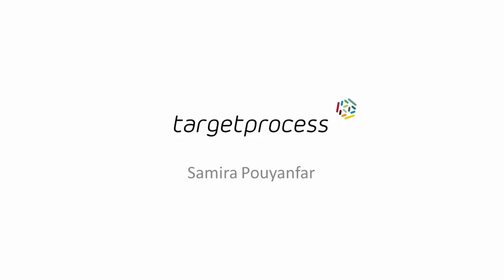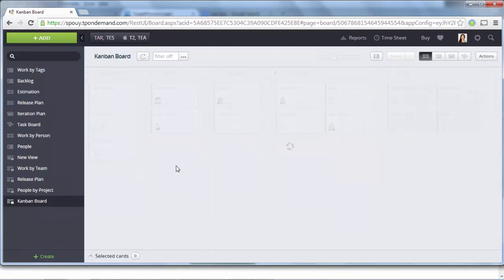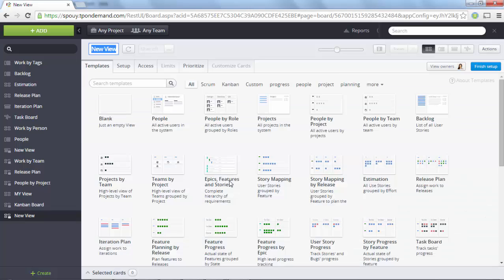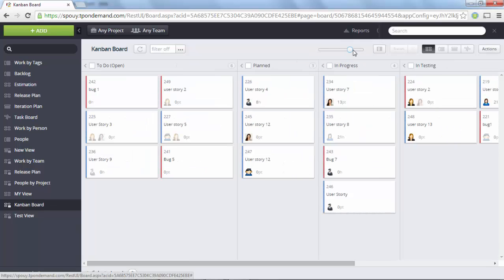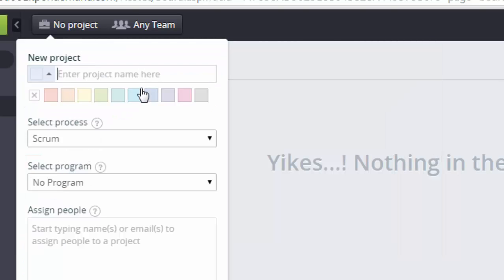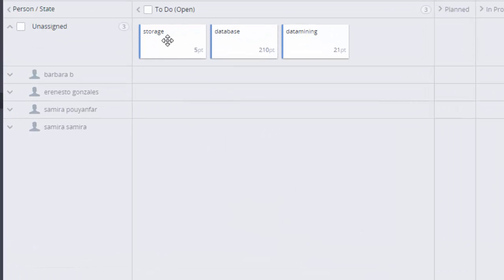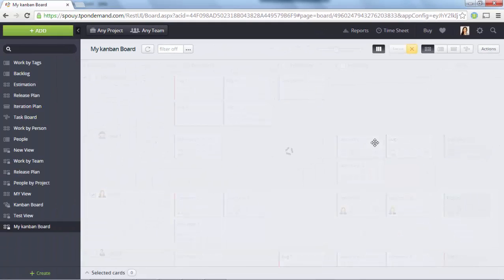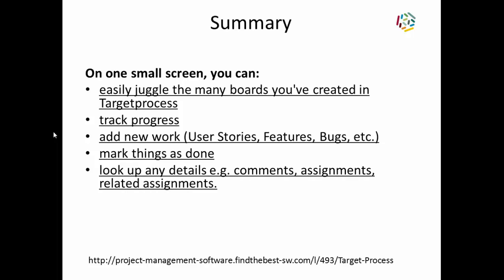TargetProcess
Tutorial of TargetProcess presented by Samira Pouyanfar